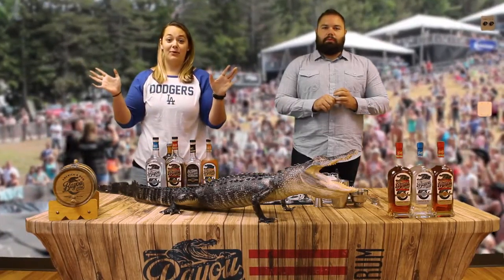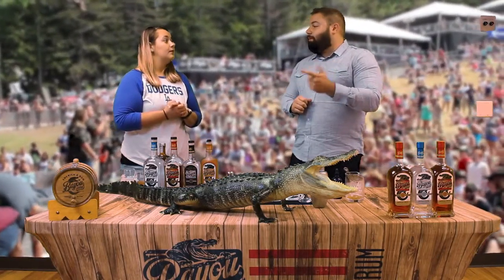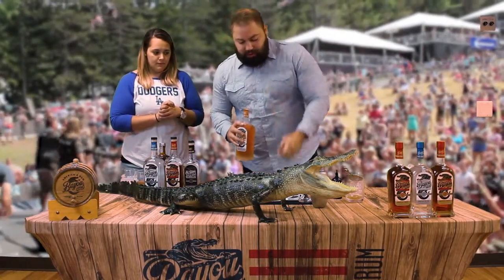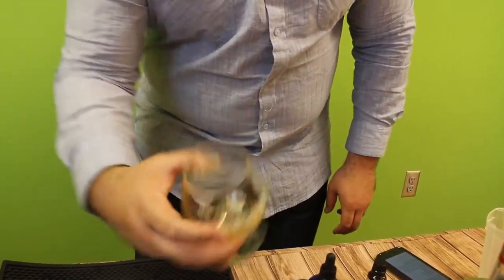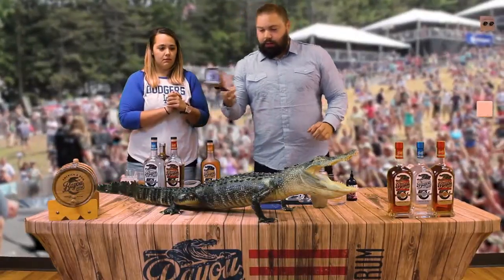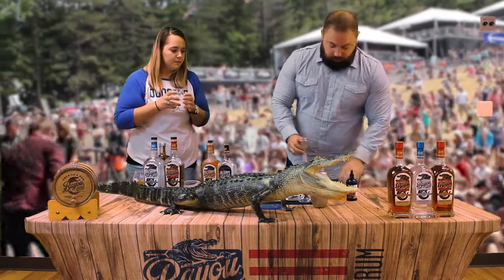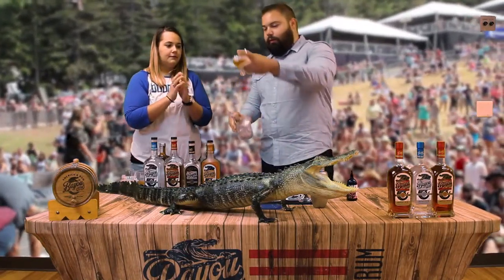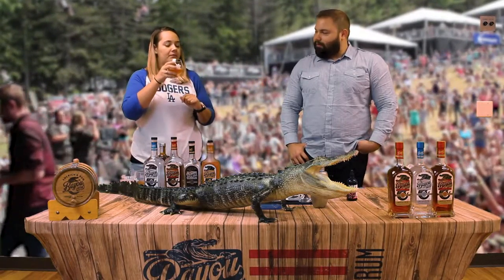Bayou Sazerac Cocktail Recipe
Jess tries out a Bayou Sazerac cocktail made with Bayou Satsuma and Bayou Select rum.